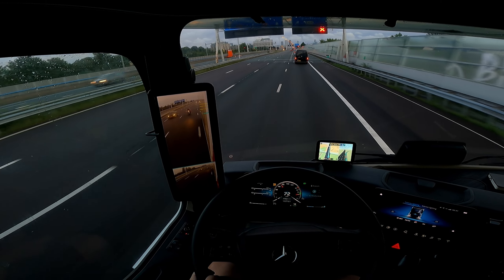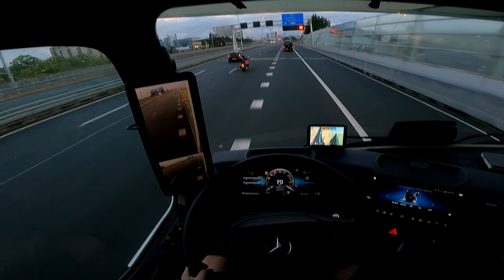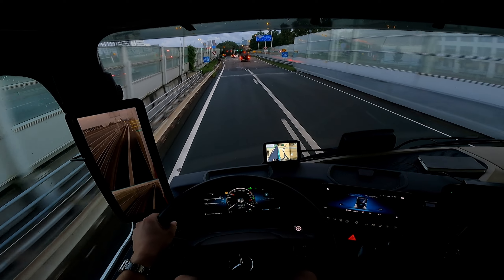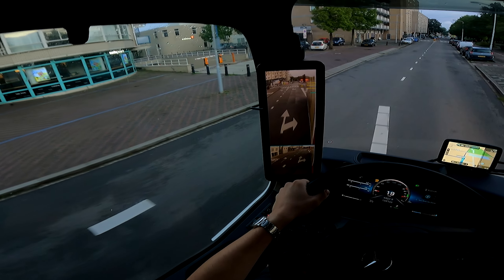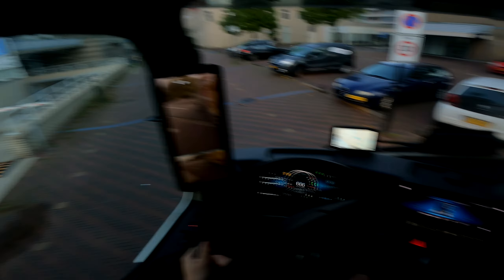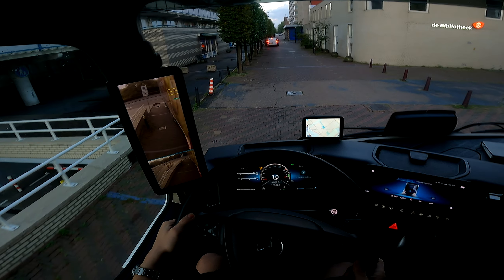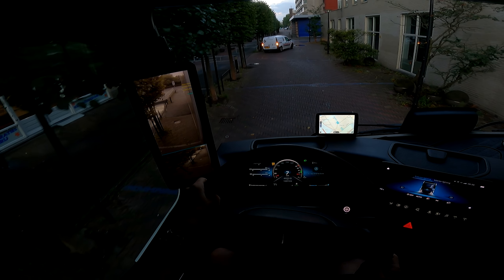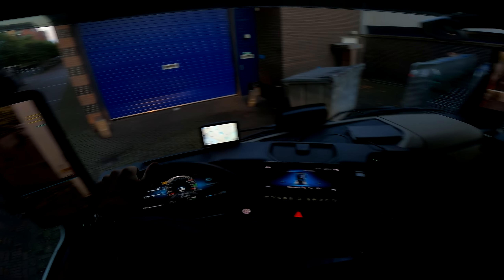POV Truck Driving - New Mercedes Actros - Voorburg 🇳🇱 Cockpit View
POV Truck Driving #71
New Mercedes Actros
Voorburg , Netherlands 🇳🇱

Hello, have you ever wondered how it looks to be a truck driver? Maybe you love to play Euro Truck Simulator? If yes - this channel is for you, ETS2 in real life!
Here you will find a truck plus city or euro trailer videos from the driver's point of view. I deliver goods to stores through narrow Dutch streets.

My camera

EXTRATAGS
scania s520 s500 s580 s650 s730 new generation scania newgen nextgen r500 r580 r560 r650 r730 v8power stadlandet kauritel norway nature mountains narrow dangerous road tourists euro truck simulator ets2 ets ets3 euro truck simulator 3 trucker asmr trucking truck driver euro truck simulator fjord tunnel iphone lastbil trekkevogn volvo fh fh16 serpentine diesel denmark sweden estonia finland norge 大型トラック вантажівка kamyon bakış açısı kamyon şoförü synvinkel lastbilschaufför 卡車司機的觀點  ponto de vista do motorista do caminhão  관점 트럭 운전사  synspunkt lastbilchauffør  άποψη οδηγός φορτηγού  punto di vista camionista Punto de vista camionero punt de vista conductor de camió punto ng view ng driver ng trak